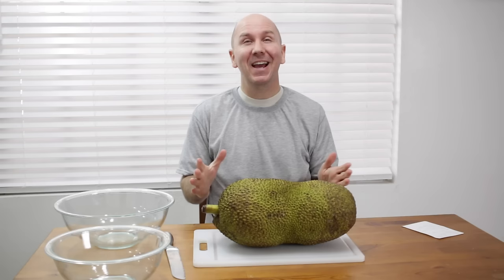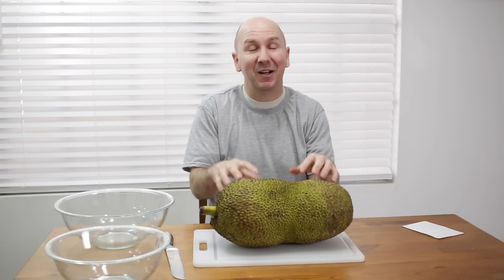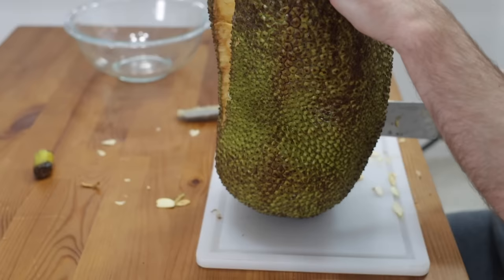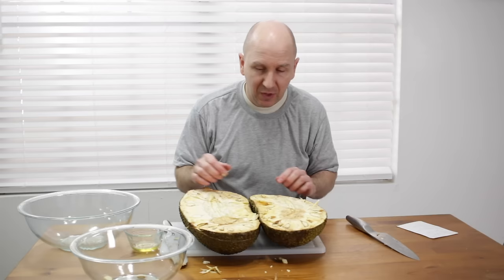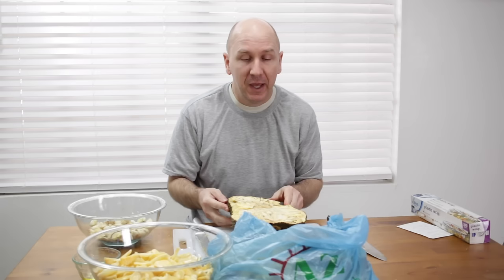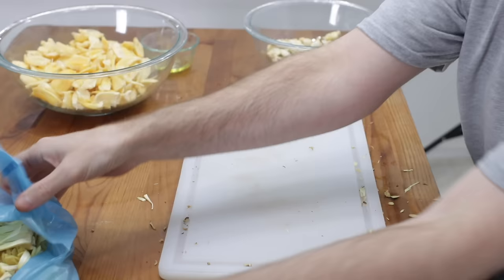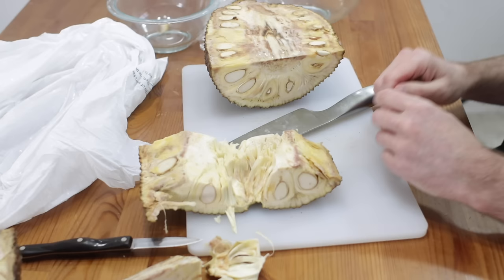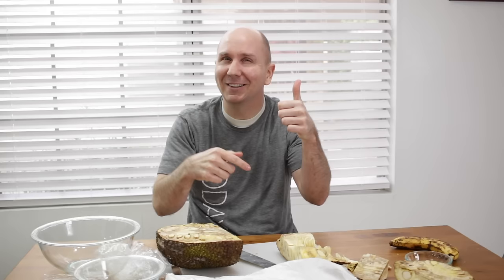How to Eat Jackfruit | What does Jackfruit Taste like | Taste Test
In this episode of In The Kitchen With Matt, I talk all about Jackfruit. I show one way how to eat jackfruit, I talk about some health benefits and discuss ways that it is prepared. Additionally, I describe what it tastes like to me. Jackfruit is the largest tree fruit in the world and can be eaten fresh or cooked. And the seeds are edible as well. These enormous fruits are packed with nutrition too. There is more than one way to cut a jackfruit, this is just one of the common ways. Now let's dive into the wonderful world of jackfruit!

Where does jackfruit come from?
It originated in southern India and Malaysia. But it grows very well worldwide in tropical lowlands and subtropical regions. It grows in central and east Africa, the Caribbean, Brazil, Australia, many of the Pacific islands, and in Florida, to name a few of the countries.

Video Production Gear I use:
OBS Studio